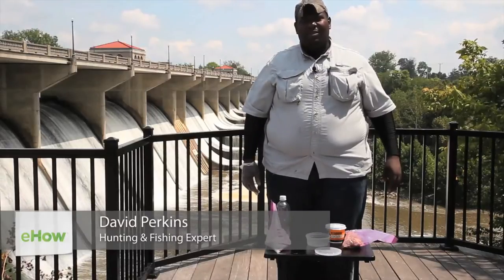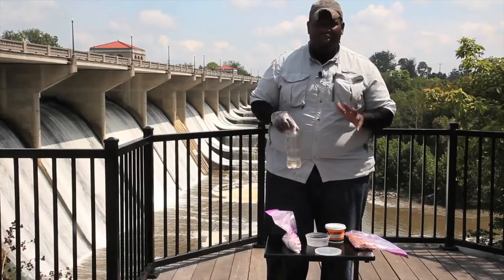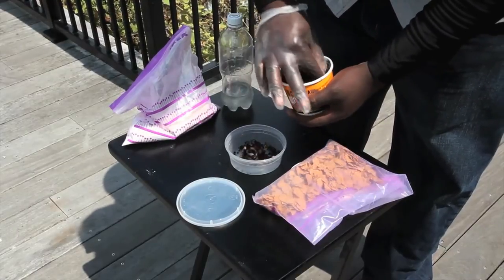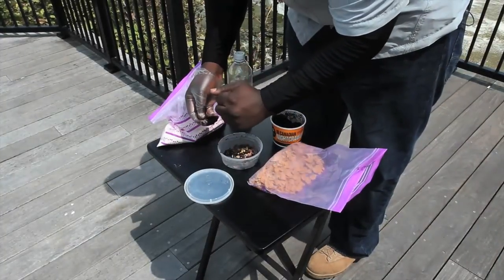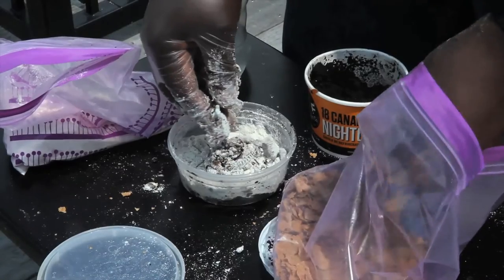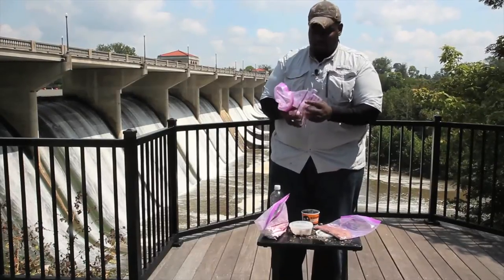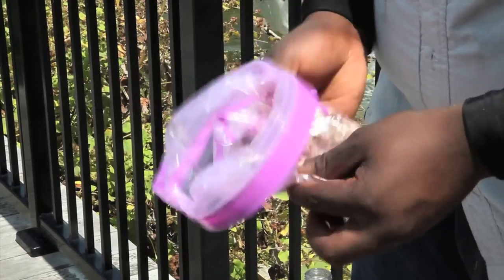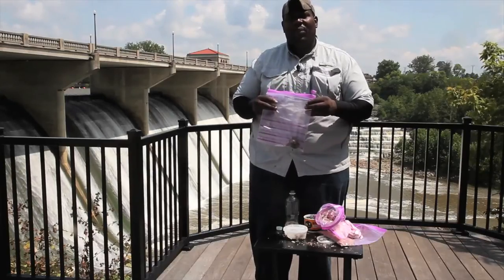How to Make Bullhead Bait : How to Catch Catfish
Making bullethead bait is something that you can do with flake cereal, flour or a few other key ingredients. Find out how to make bullhead bait with help from an experienced fisherman in this free video clip.

Bio: Dave Perkins, host and producer of a web-based outdoor sports show called, "Journey The Outdoors," has filmed over 175 shows and gained 5,500+ subscribers.

Series Description: If you want to be successful at catching catfish, you're going to have to make sure that you have a few very important tools at the ready. Find out how to catch catfish with help from an experienced fisherman in this free video series.